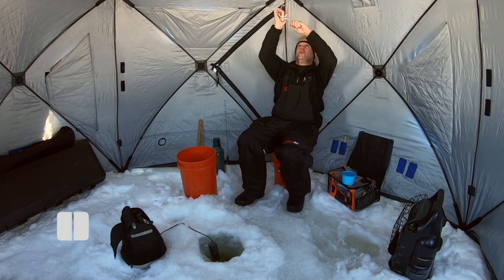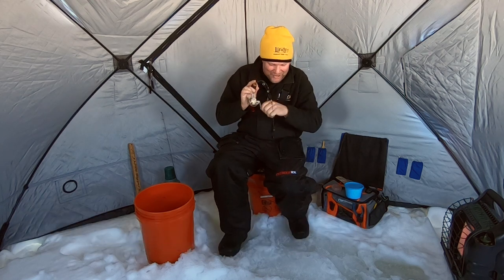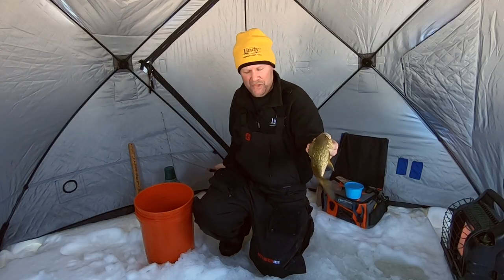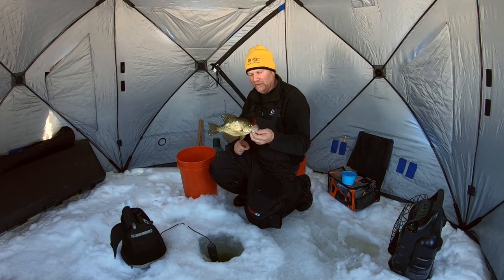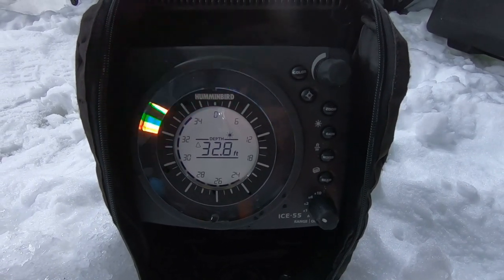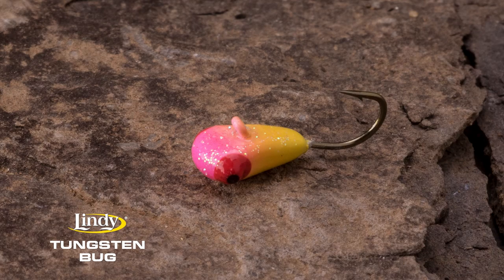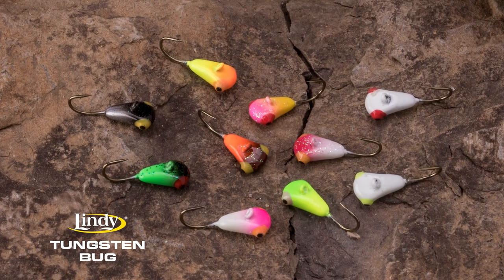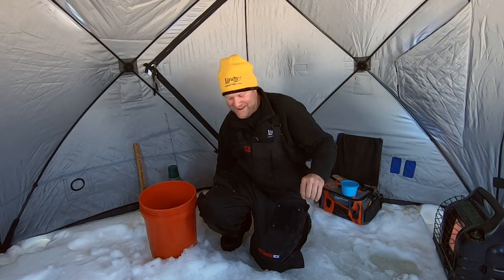Ice Fishing with Tungsten Jigs for BIG Crappie - Lindy Tungsten Bug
Who doesn’t like ice fishing for BIG crappie? When it comes to targeting large slabs through the ice, tungsten jigs are definitely a clutch presentation. Follow Jon Thelan as he showcases the key crappie-catching features of Lindy’s Tungsten Bug!